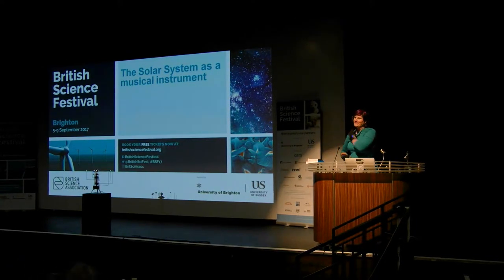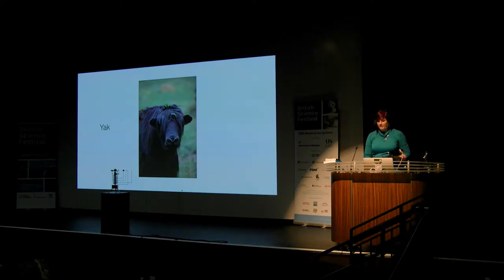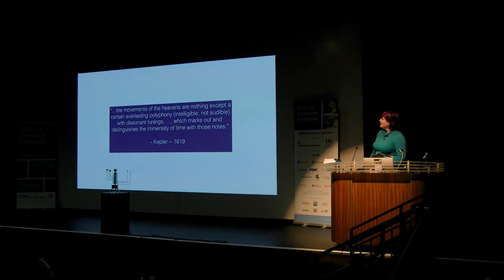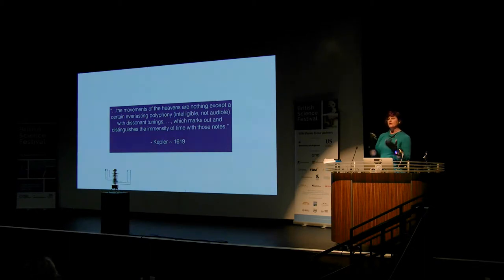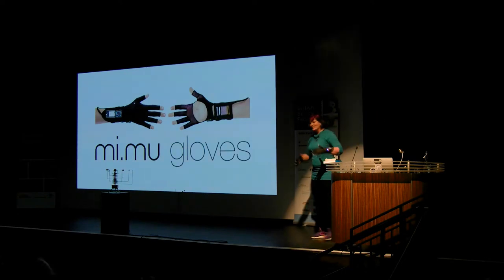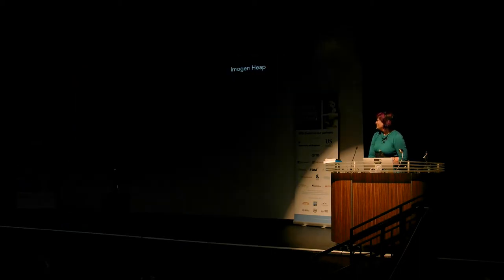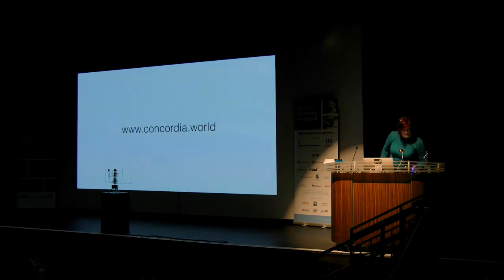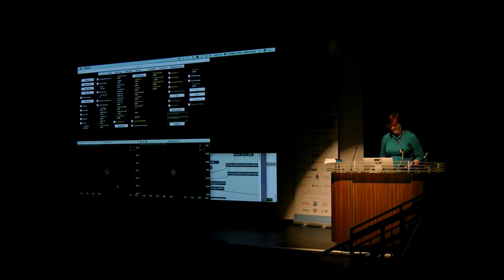Professor Kelly Snook - The Solar System as a musical instrument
Join Dr Professor Kelly Snook from our School of Media at the British Science Festival 2017. Kelly Snook will guide you through Kepler’s harmonies, immersed in space using augmented reality and innovative data gloves.